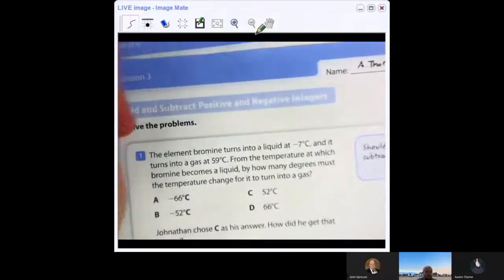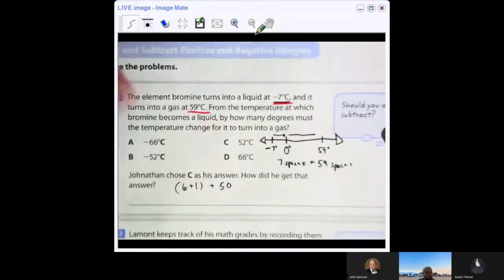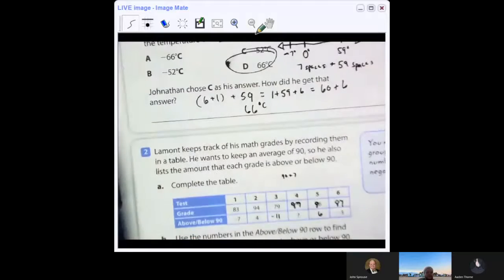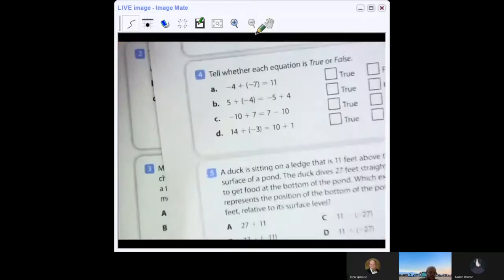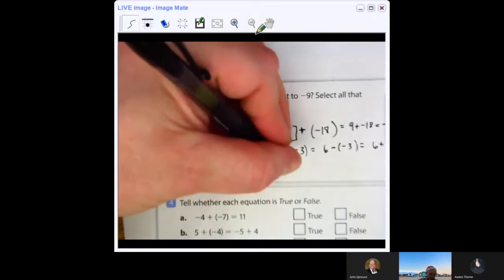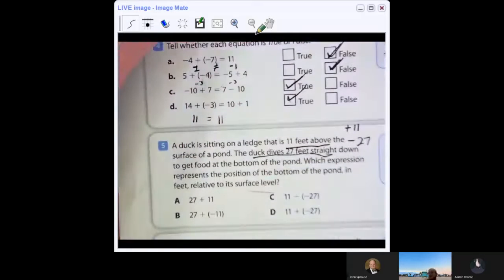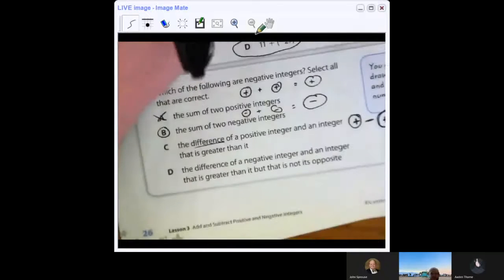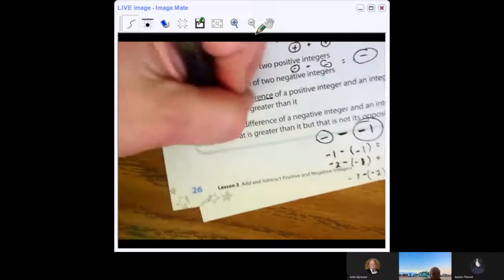Practice Book Pages 25 - 26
Practice book pages 25 - 26 completed on 12/15/20